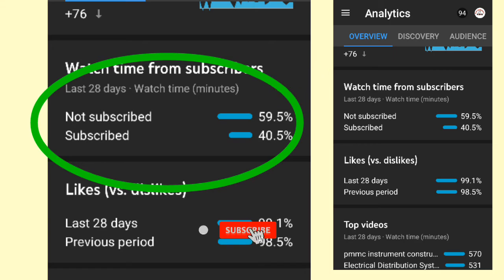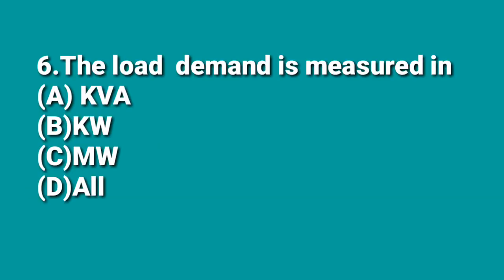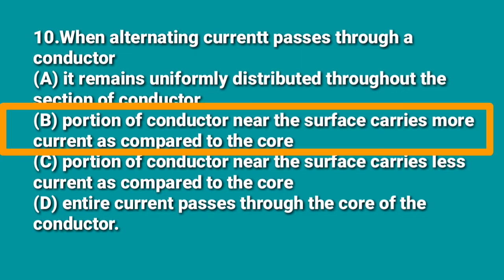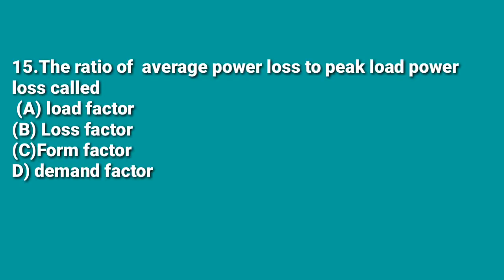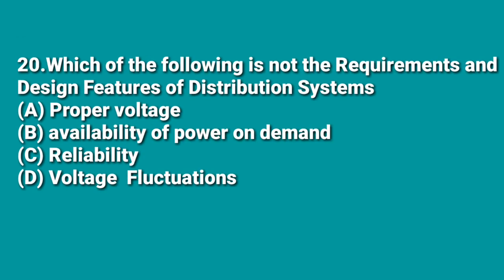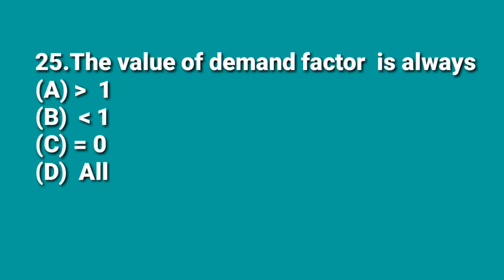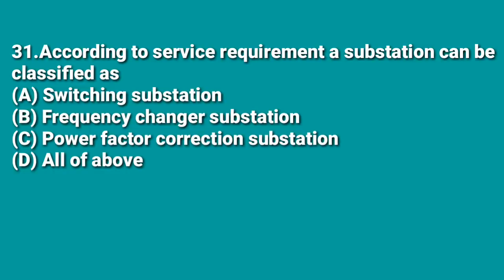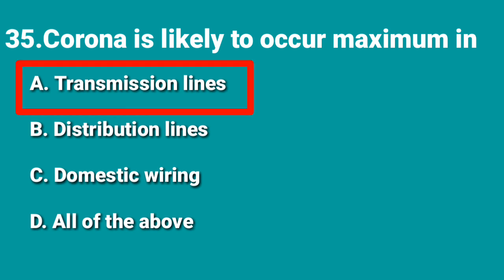Electrical power system | mcqs | EDS | electrical distribution systems | 35 objective | reddaiah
Instrimentation

Power electronics